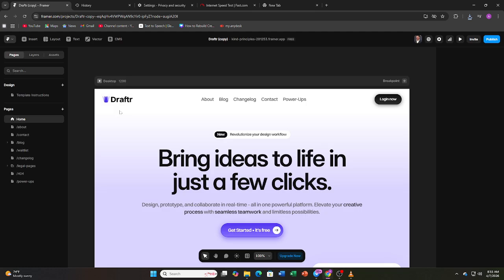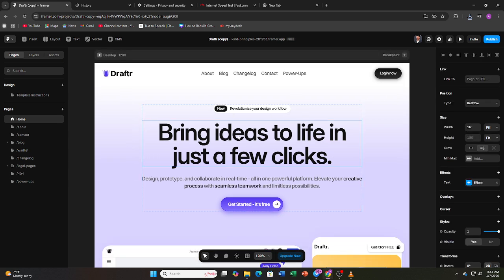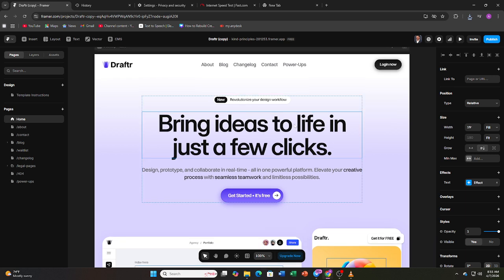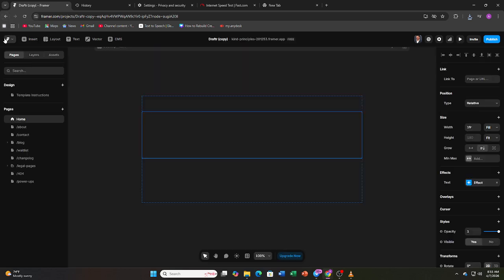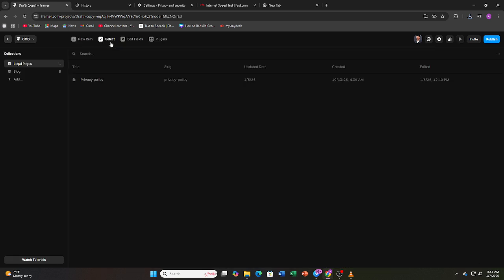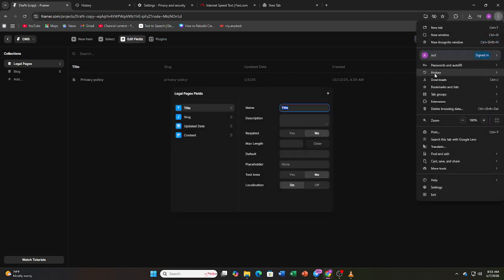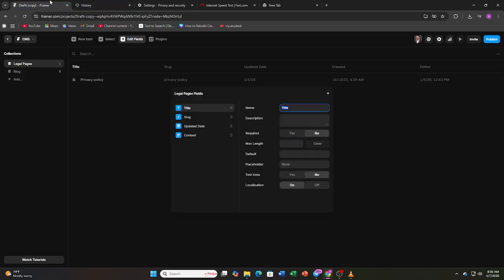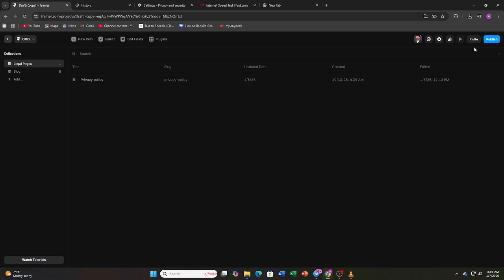Framer Pages Not Showing Step by Step Fix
Are your Framer pages not showing? In this video, we show how to fix missing or hidden pages step by step in 2026.

Learn how to solve issues like unpublished pages, navigation problems, visibility settings, and routing errors. We also cover how to check page settings, update links, and make your pages visible on your live website.

👉 Watch now to fix Framer pages not showing and ensure your website displays all pages correctly! 🚀